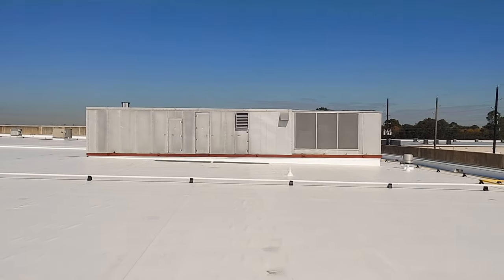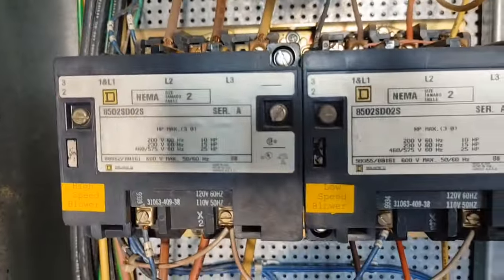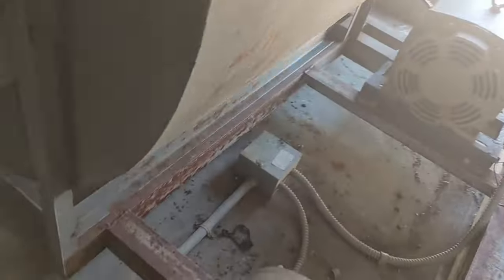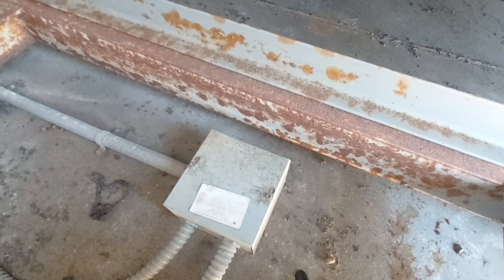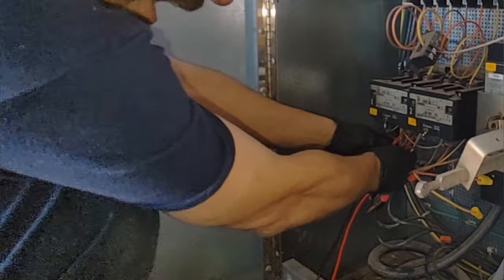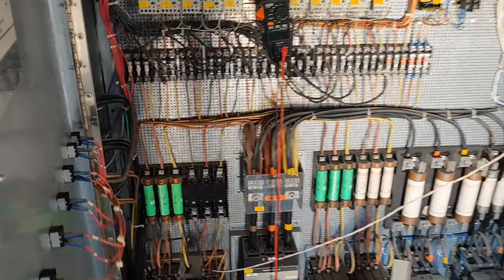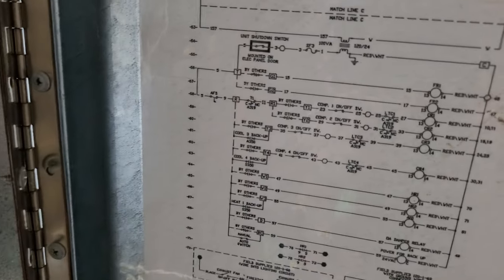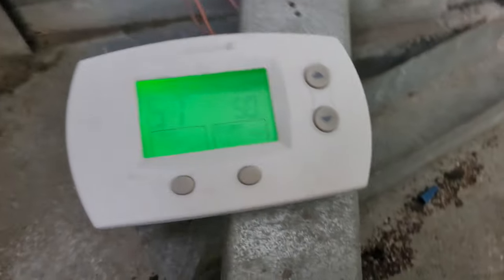110 Ton / 1,000,000 BTU Package Unit - Inspect Heat Exchanger - Learning How It Works - Part 1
YT095 1,000,000 BTU SEASONS 4 PART 1 112522